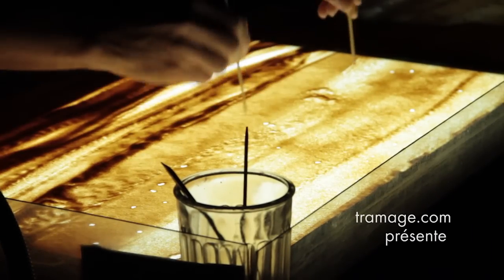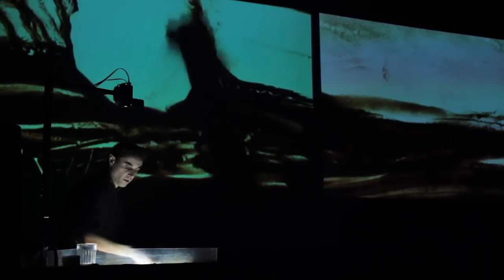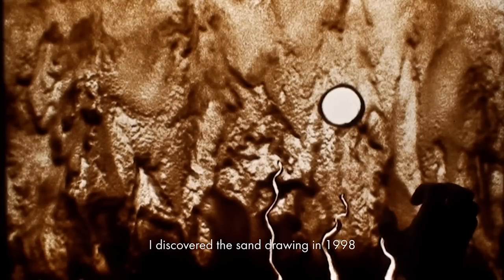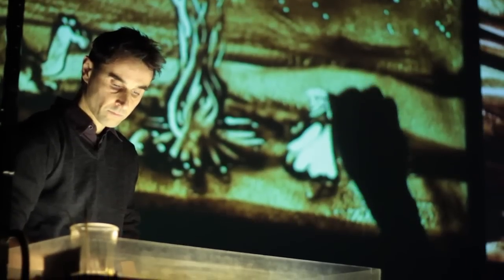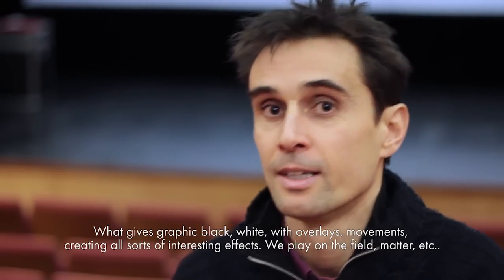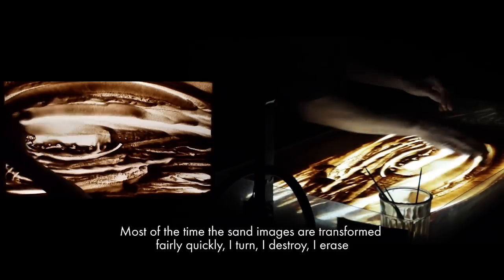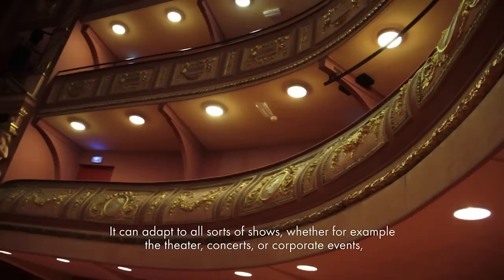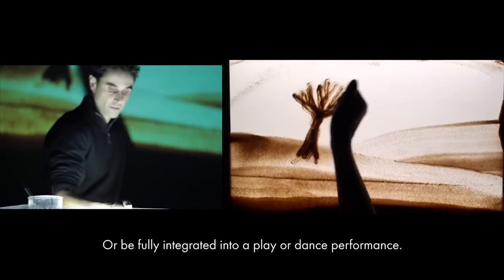Sand animation showreel: sand artist David Myriam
[ Sand art show ]
by professional Sand Artist David Myriam

[ Presentation of live sand drawing performances by David Myriam ]

With live sand painting, different performances are possible:
- Existing show
- Creation of a special show for all sorts of events (concerts, gala, events, festival opening, TV show ...)
- Join in a live performance (dance, theater, concert, scenery...)

||| Français |||

Présentation des spectacles-performances de dessin en direct sur sable de David Myriam.

Avec la peinture sur sable en direct, différents types de spectacles sont possibles :
- Un spectacle existant
- La création d'un spectacle spécial pour tout type d'événement (concert, gala, événementiel, ouverture de festival, émission TV...)
- L'intégration des performances sable dans un spectacle vivant (danse, théâtre, concert, décors...)

Le dessin sur sable permet aussi de faire de l'animation image par image, des décors mouvants ou fixes, des tableaux, des clips.